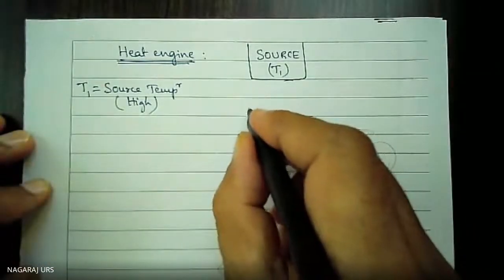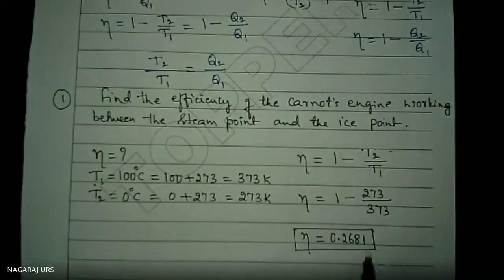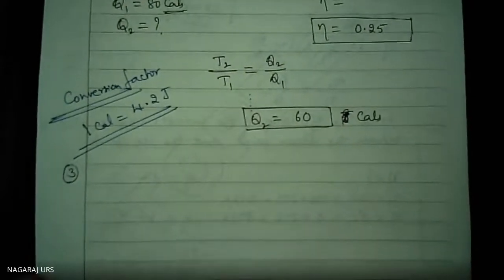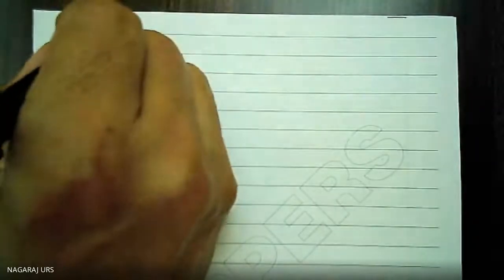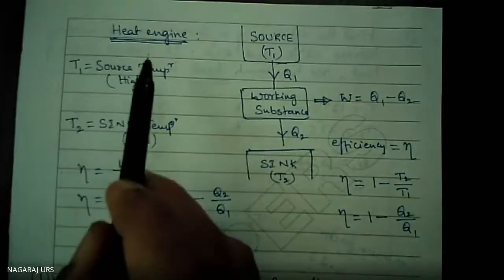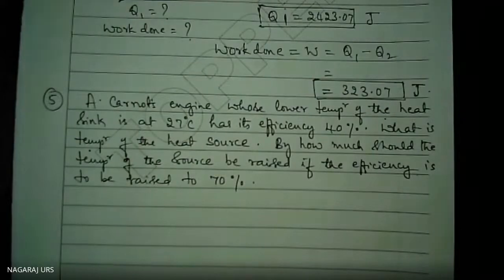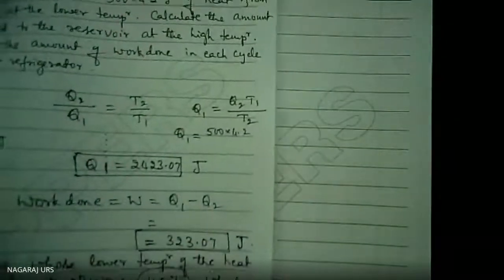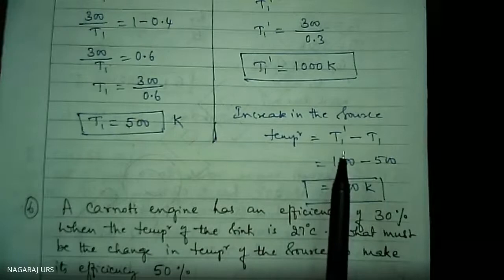THERMODYNAMICS : PROBLEMS on CARNOT'S ENGINE